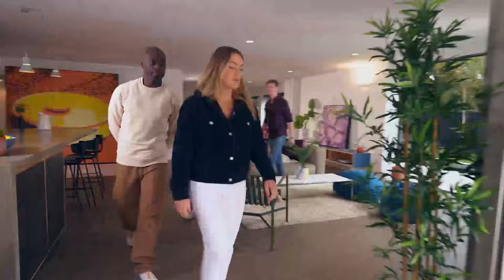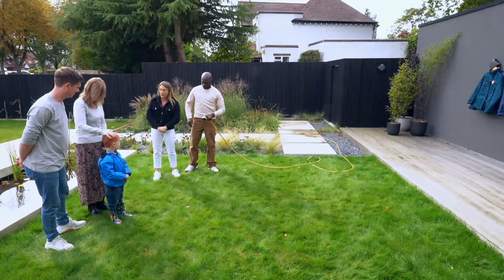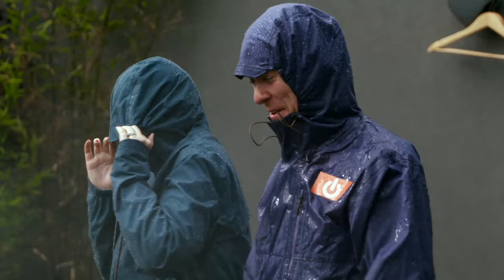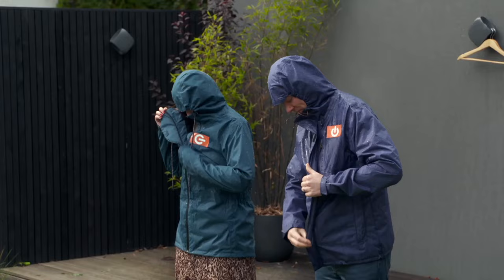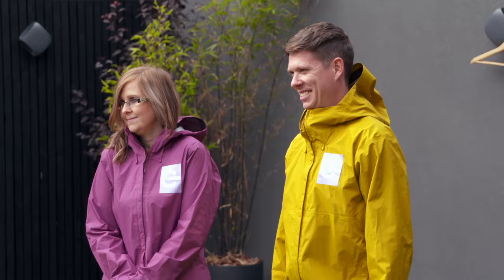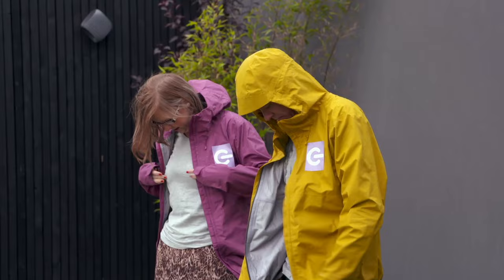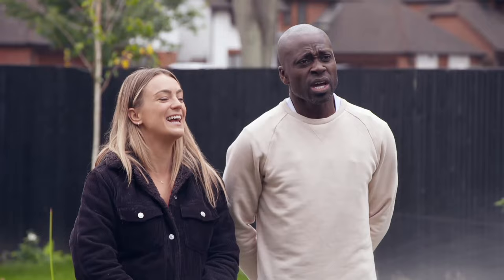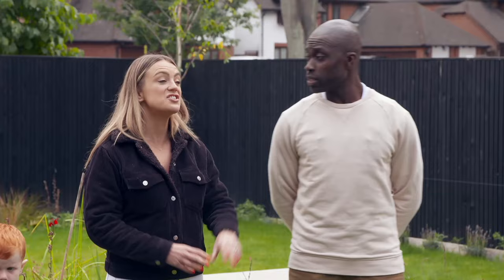Rain Coats: Do you need to spend big to get the best? | The Gadget Show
Ortis and Georgie help a family test out waterproof jackets. To watch the full episodes from our latest series, head over to My5